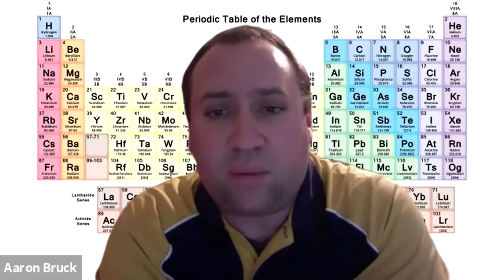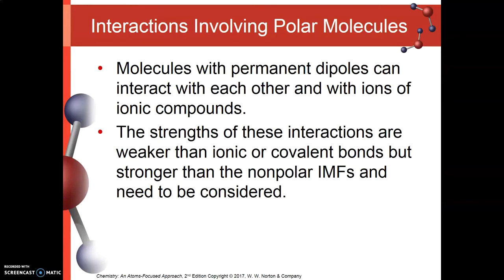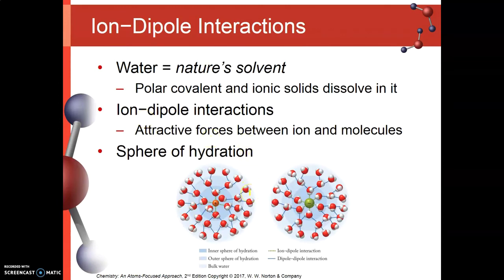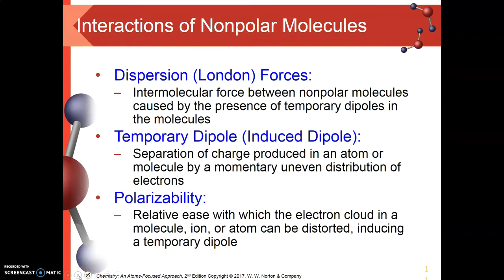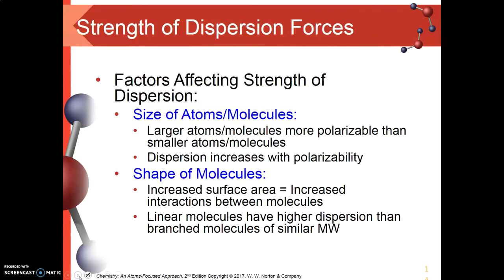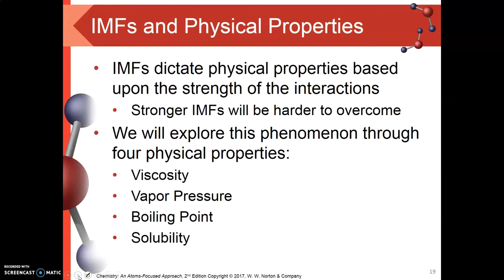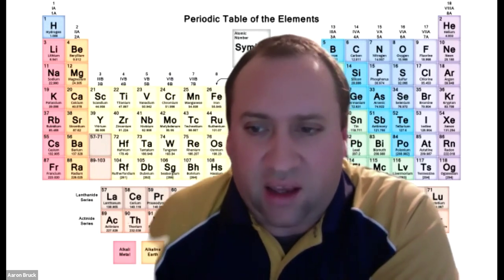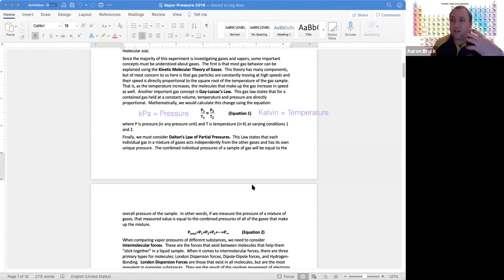Vapor Pressure prelab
In this video, I take you through the primary types of intermolecular forces and then apply them to the prelab activity for this week.